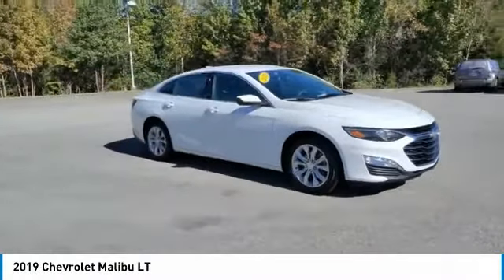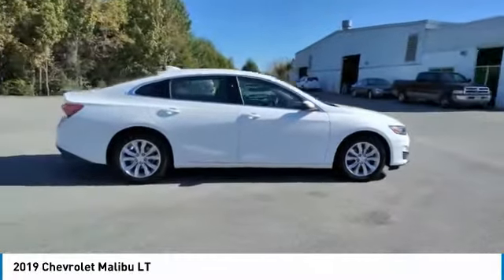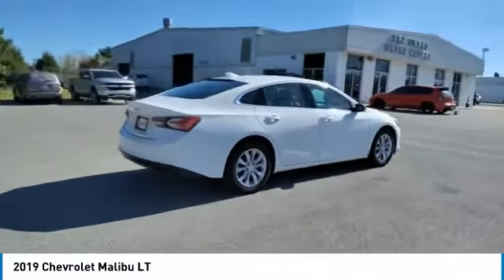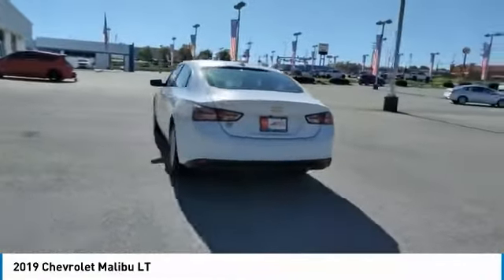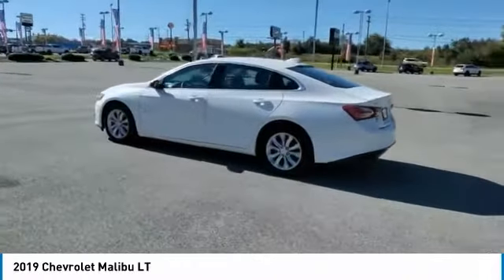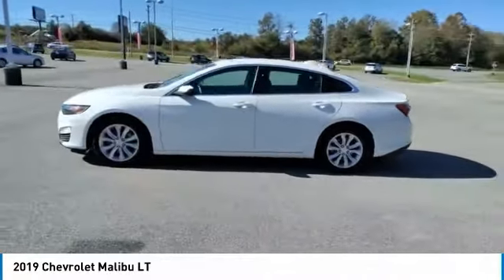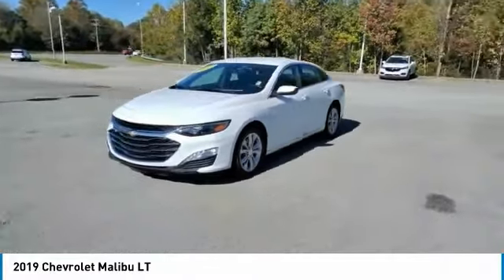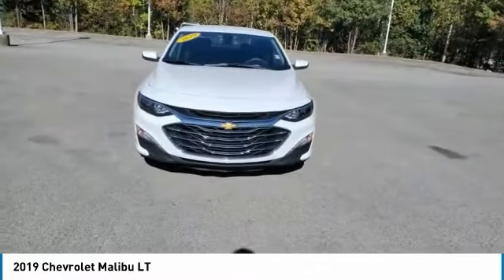2019 Chevrolet Malibu Live KF116163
2019 Chevrolet Malibu LT

bEquipment/bbrSee what's behind you with the back up camera on the vehicle. Quickly unlock this unit with keyless entry. This 2019 Chevrolet Malibu  is outfitted with an OnStar communication system. Maintaining a stable interior temperature in this mid-size car is easy with the climate control system. The vehicle has a 1.5 liter 4 Cylinder Engine high output engine. Front wheel drive on the Chevrolet Malibu gives you better traction and better fuel economy. This mid-size car embodies class and sophistication with its refined white exterior.  This 2019 Chevrolet Malibu  is equipped with a gasoline engine. The high efficiency automatic transmission shifts smoothly and allows you to relax while driving. Mid-sized cars are the perfect size.brbrbPackages/bbrLICENSE PLATE BRACKET: FRONT. Equipment listed is based on original vehicle build. Please confirm the accuracy of the included equipment by calling the dealer prior to purchase.